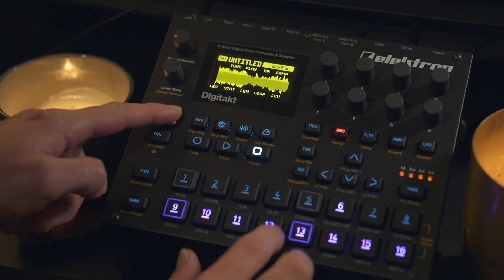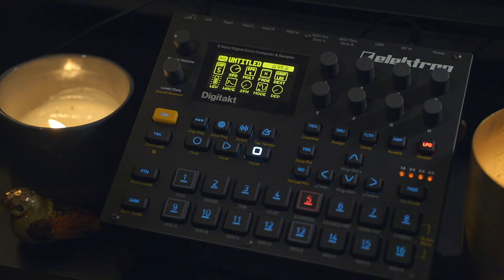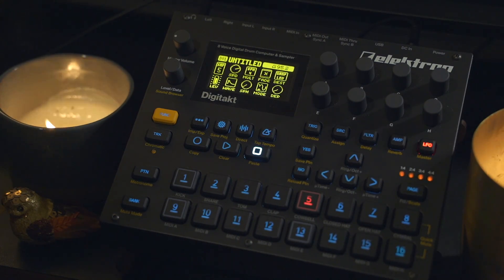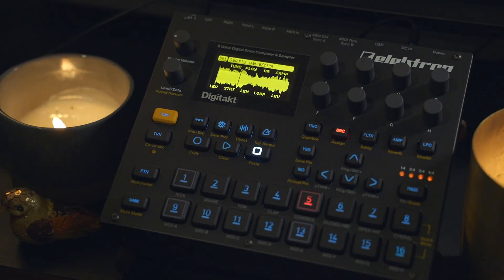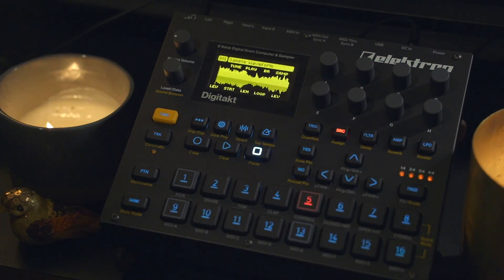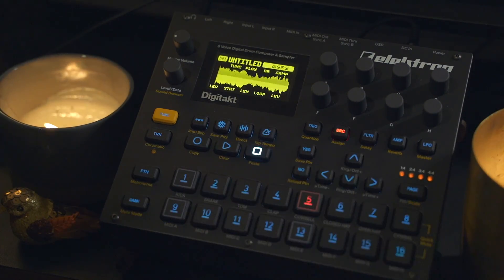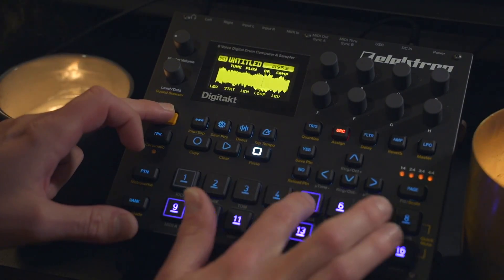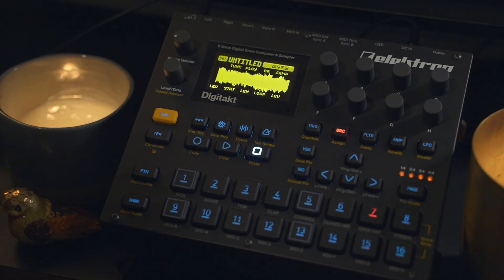Digitakt Sound Design Tutorial // Sampling my Eurorack Modular Synth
In this video, I break down how I edited various modular synth pad samples within the Digitakt to create this piece:

I've been curating my modular synth for a couple of years now, but only recently started using it in tandem with the Digitakt.  I hope this video gives you ideas for how to apply sound-design principles inherent to the Elektron workflow, particularly using longer-form samples for unique and interesting results!

Also, definitely let me know if you'd be interested in a modular sample pack.

-Daniel

0:00 Intro
1:26 Tutorial

my gear:
Teenage Engineering OP-1
My OP-1 Case (MeMe Antenna
Alternate case option
OP-1 Decksaver
PO-12 Rhythm
Elektron Digitakt

My primary camera (Sony A7C)
Primary lens
Secondary camera (Canon Rebel t8i)
Secondary camera lens
Voiceover Microphone
Zoom audio recorder

accessories:
Affordable Sennheiser Headphones
OP-1 Case
Hosa Modular Patch Cables